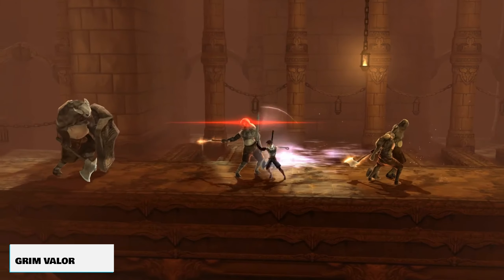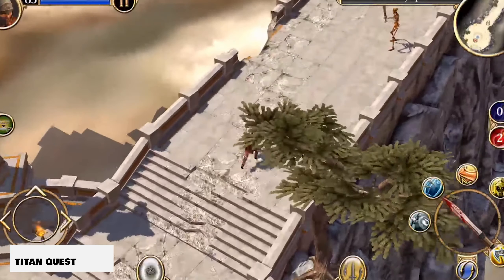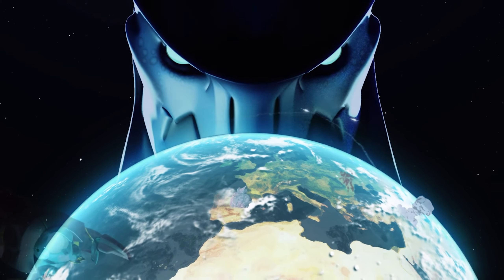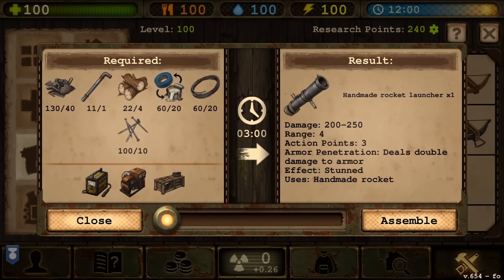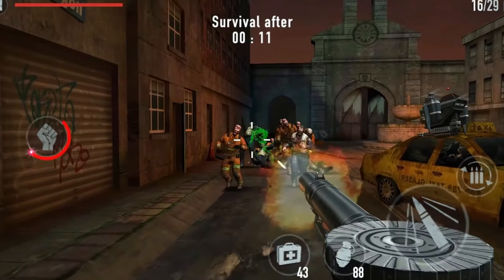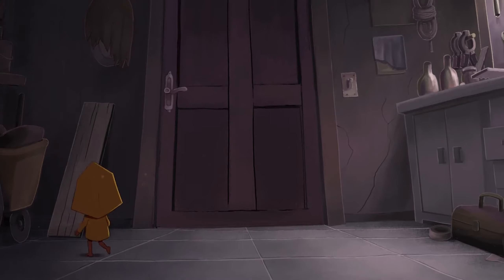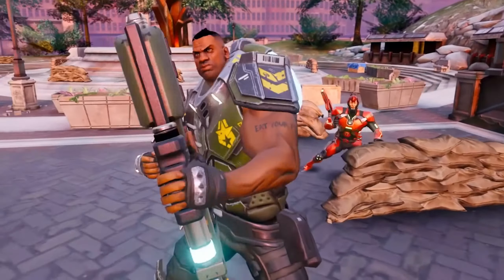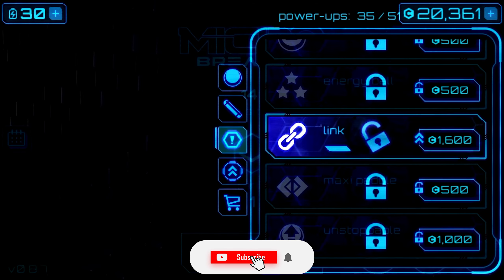Top 25 Offline Mobile Games for iOS + Android